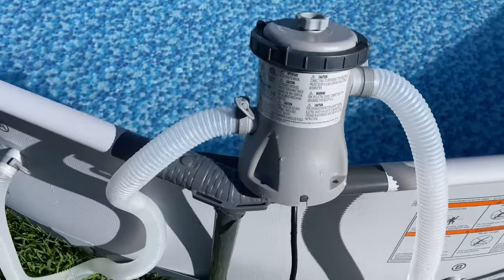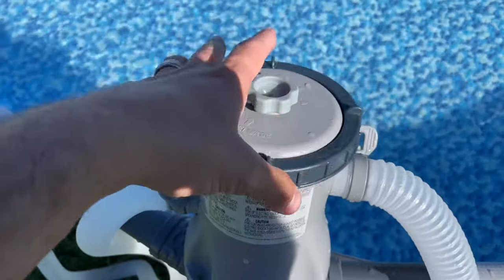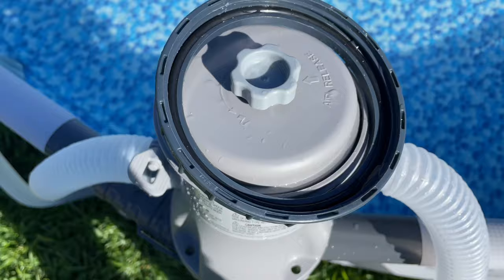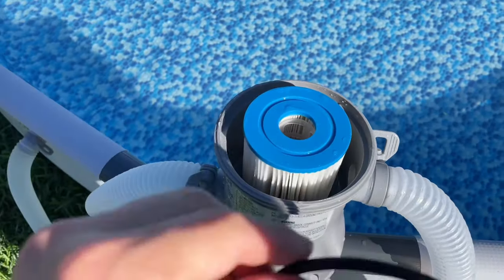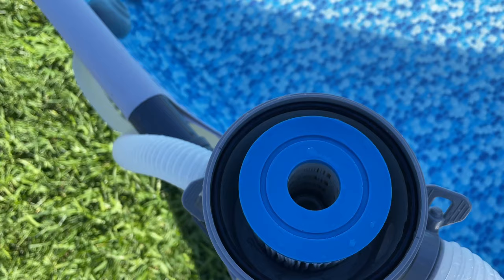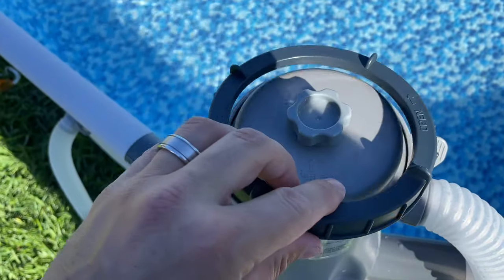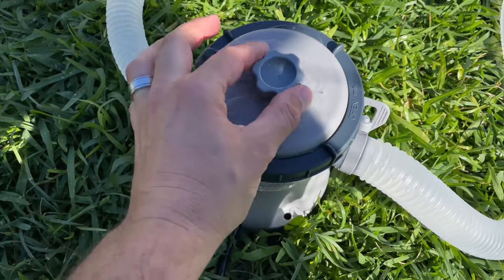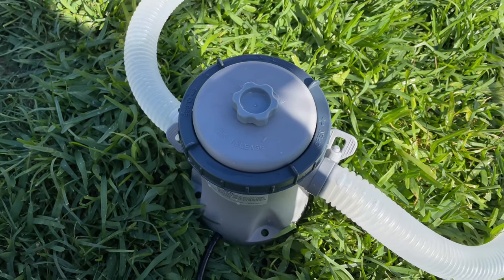How To Stop Pool Filter From Leaking Water - Bestway Steel Pro Max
Learn How To Stop Your Pool Filter From Leaking Water - Bestway Steel Pro Max Does Your Bestway Pool Filter Leak From The Top? In This Video You Will Learn How To Stop Your Pool Filter From Leaking! Find Out How To Stop Your Pool Filter From Leaking Now and Start Saving Money On Your Water Bill!

Amazon Bestway Pool Filter Replacement: